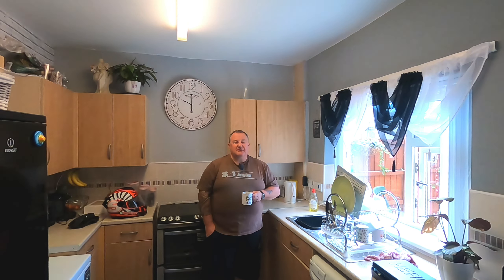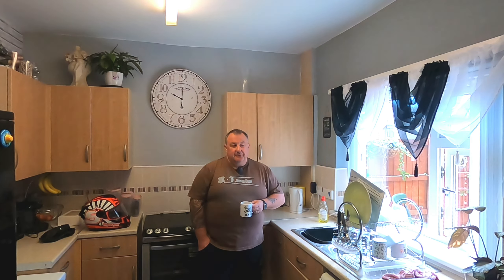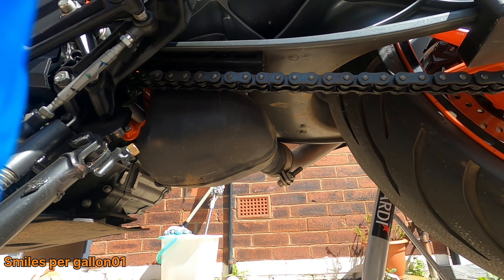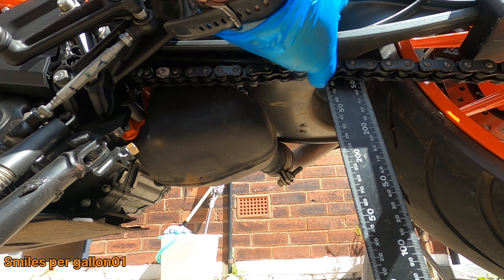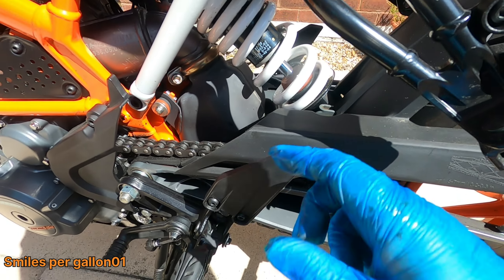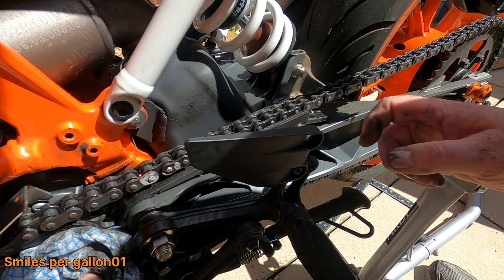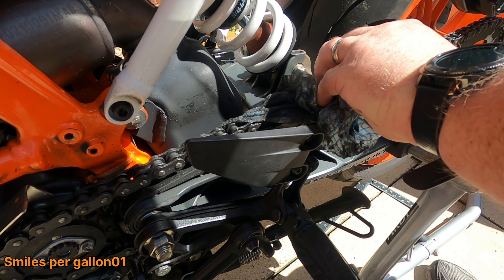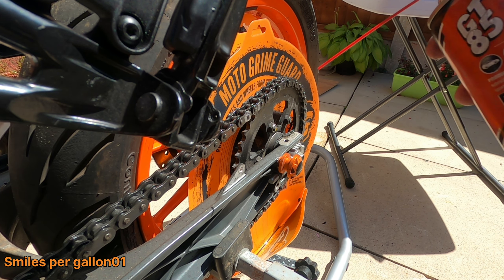HOW TO CLEAN AND LUBE A CHAIN ON A MOTORCYCLE MOTORBIKE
Quick video on how to maintain your motorcycle chain on a ktm Duke 390 but its the same principle on all motorcycles but check your motorcycle maintenance manual. I'm not claiming to be an expert however I've been riding and maintaining motorcycles from been a kid.
please like and subscibe if you enjoyed the vlog also please leave a comment positive or negative i always answer them as it helps me get better at creating content,
also if you have any ideas for the channel please drop me a comment as your feedback is very important to me. please check out my other vlogs and let me know what you think in the comments or via my email also please feel free to share like and subscibe it would be great to have you onboard.
Ride safe brothers and sisters.